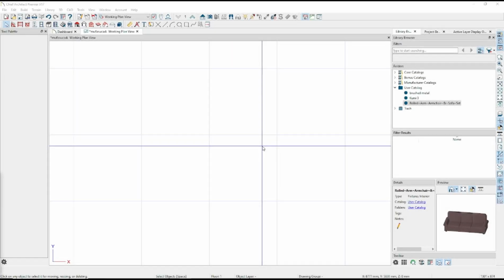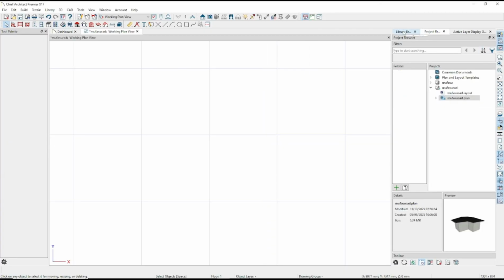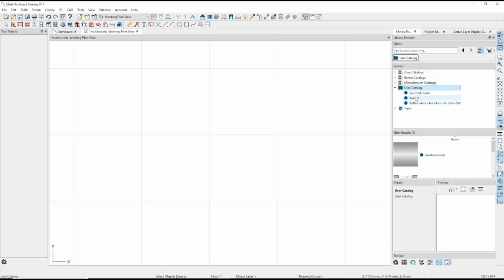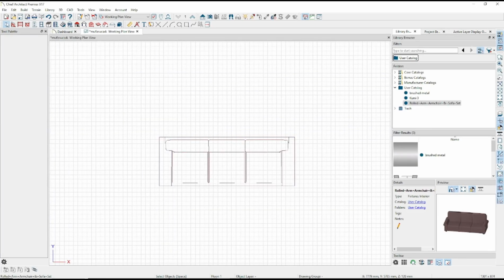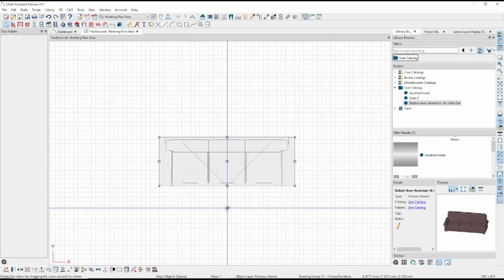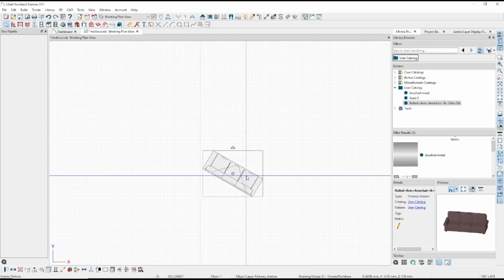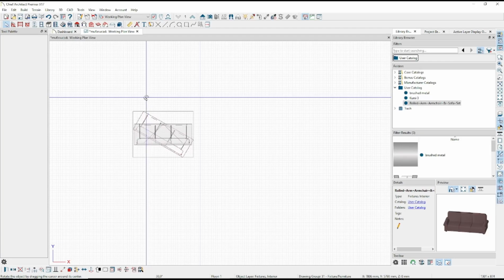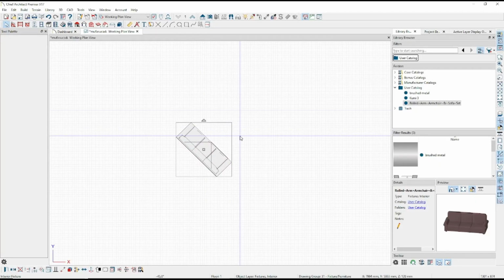How To Rotate An Object In Chief Architect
Learn how to rotate an object in Chief Architect with easy steps. Master your design skills and create flawless floor plans today!